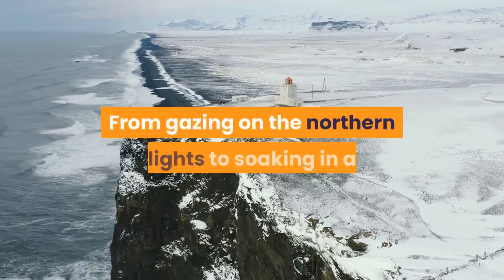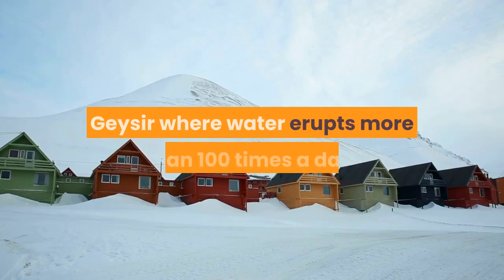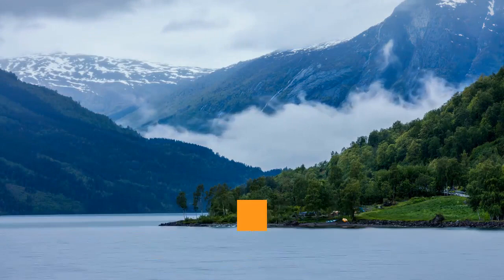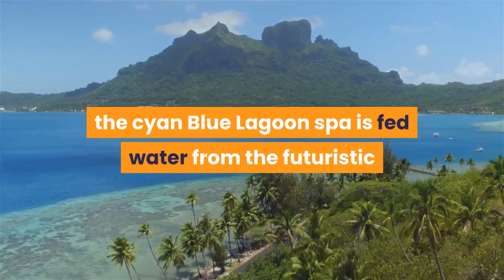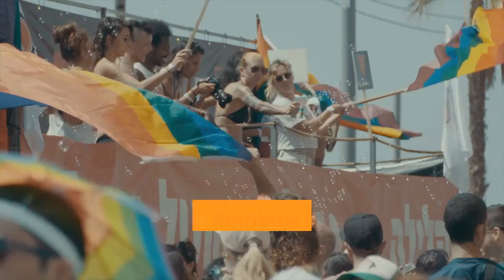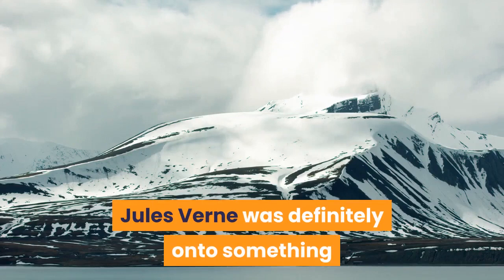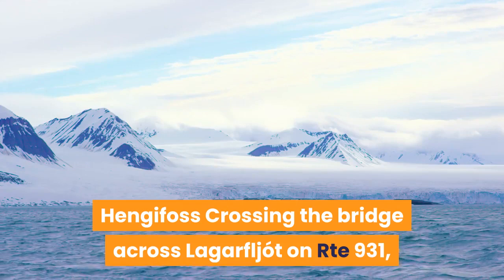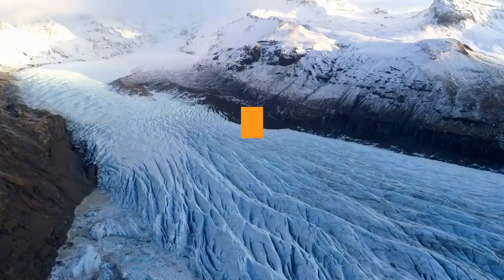THE 15 MOST INCREDIBLE PLACES TO VISIT IN ICELAND & Travel Tips